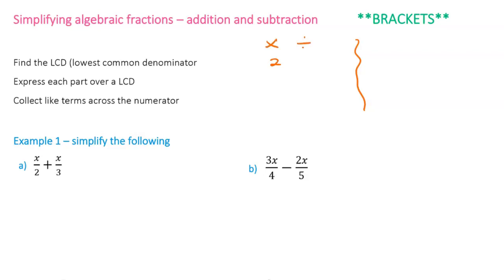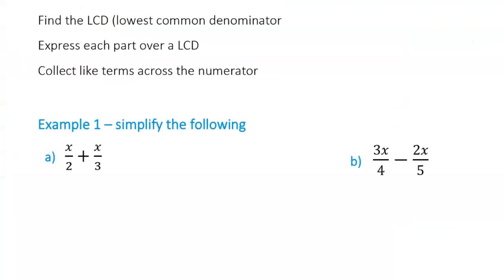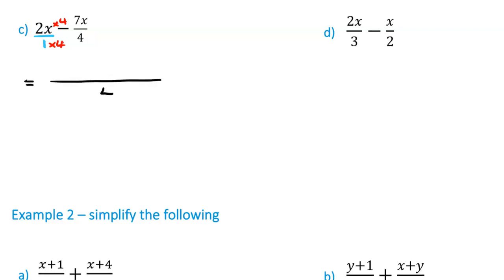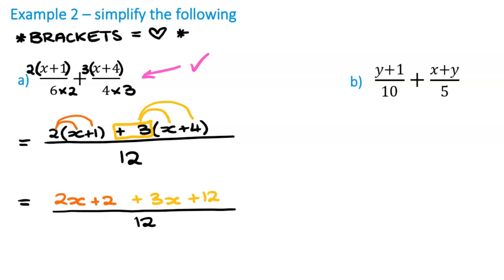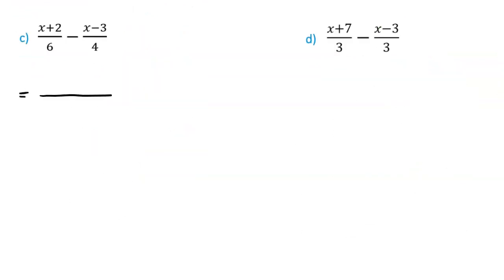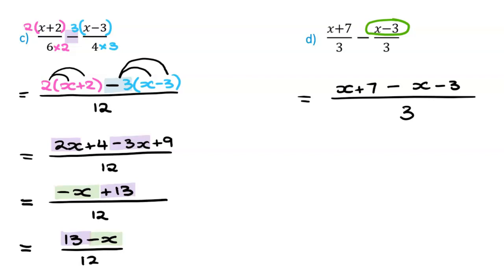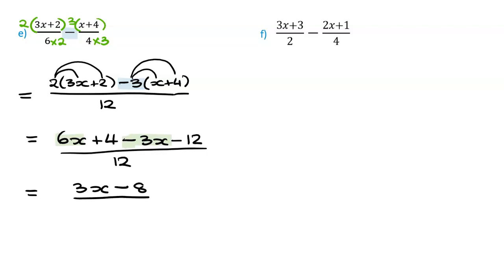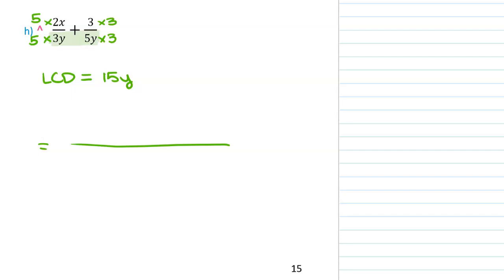8 Maths | Algebra - Simplifying algebraic fractions: addition and subtraction